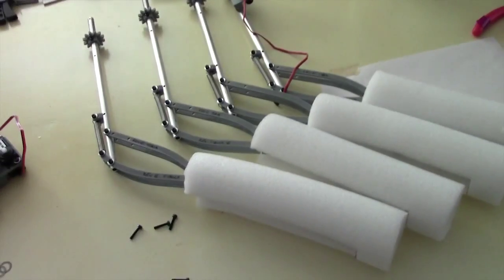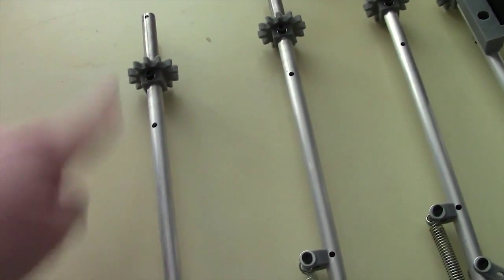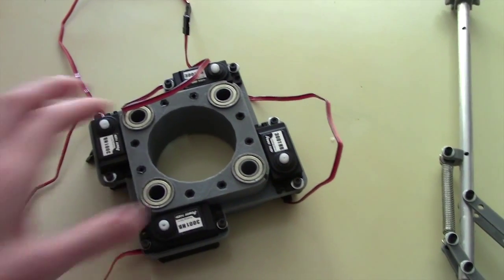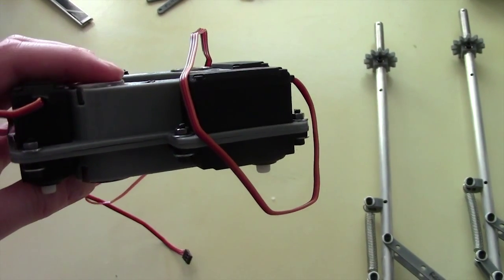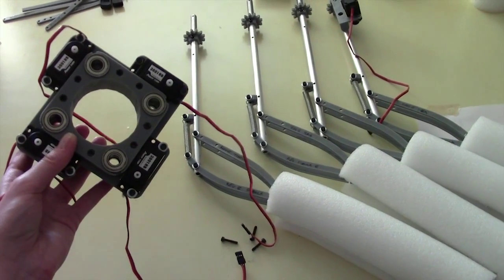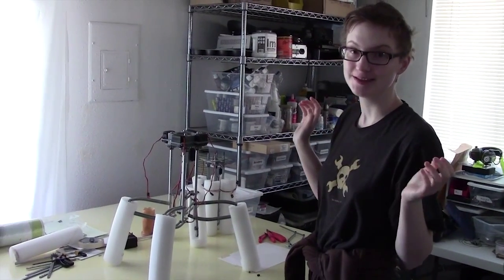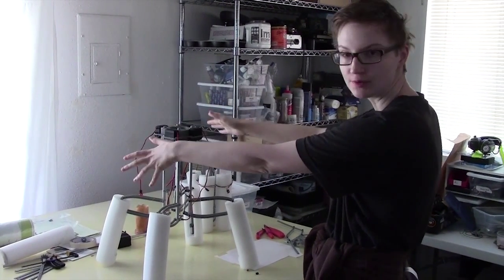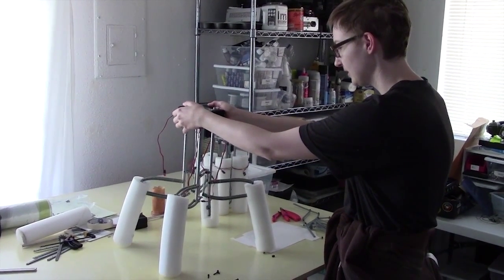noodleFeet : Goes Metal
This week noodle got shiny new metal legs made from aluminum pipe and some roller bearings to make sure he walks strong and confidently.